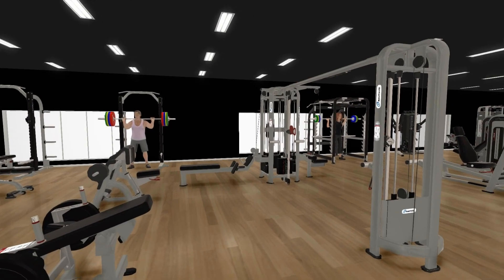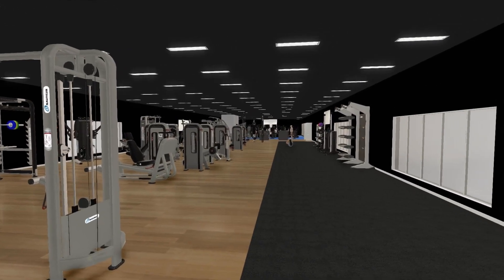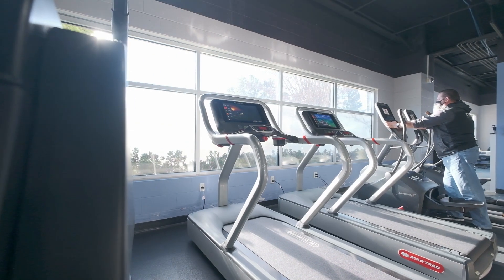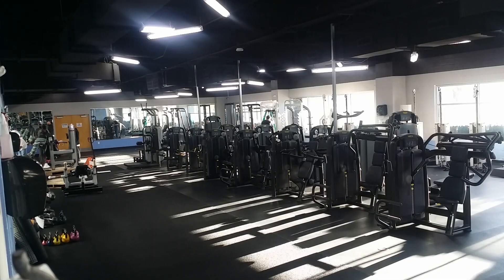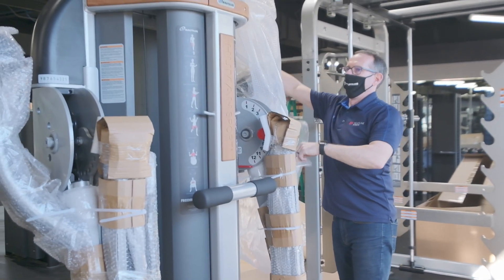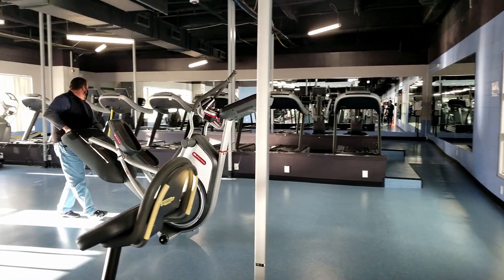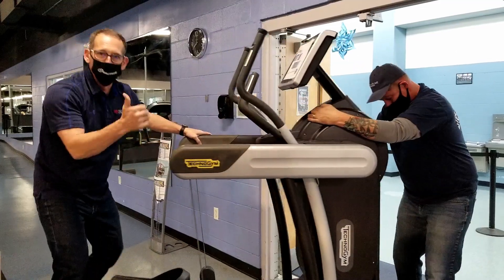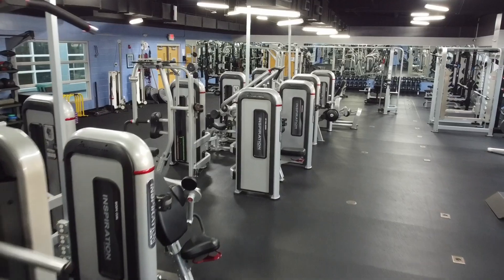24-Hour Gym Transformation — Heartline Fitness (w/ HFFA)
It’s not every day we get to take apart an 80,000-square foot facility and put it back together again. See how Heartline Fitness transformed the Huntersville Family Fitness & Aquatics Center — ALL IN 24 HOURS.